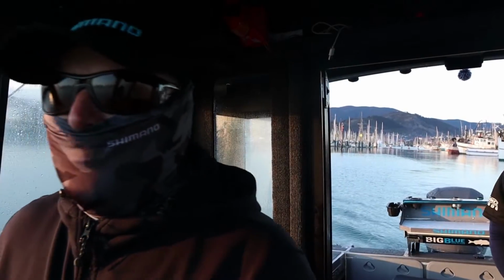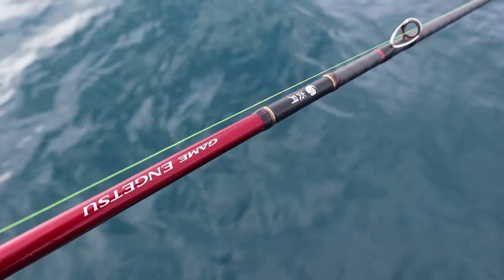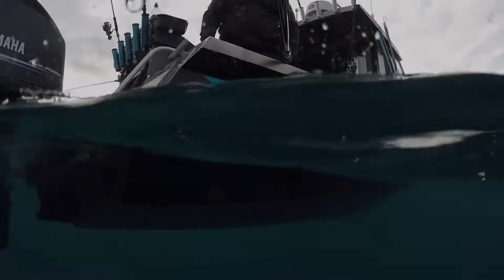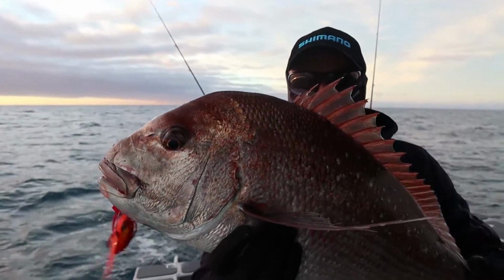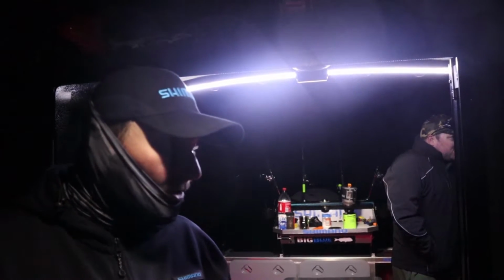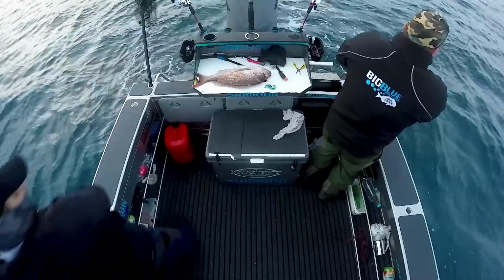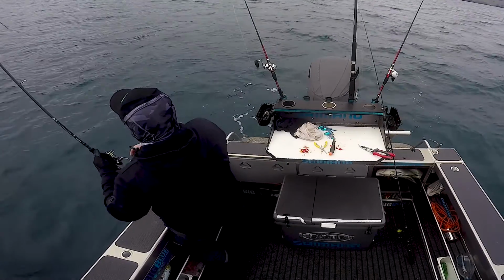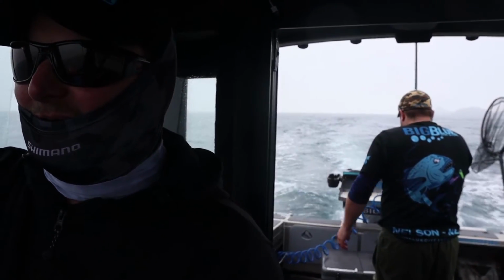Flog 49 // Trials and Tribulations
Craig and I head to D'Urville to chase down hard to catch big deepwater snapper at the end of the winter season when the fish are slowly moving on to start there spawn cycle.